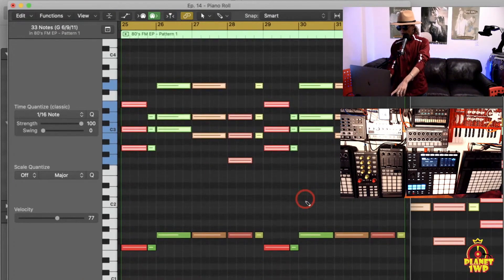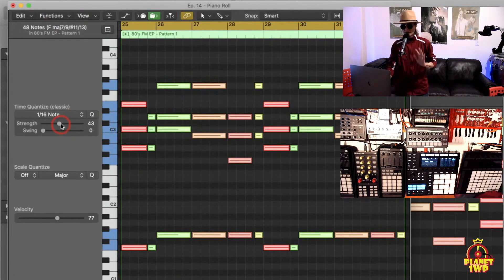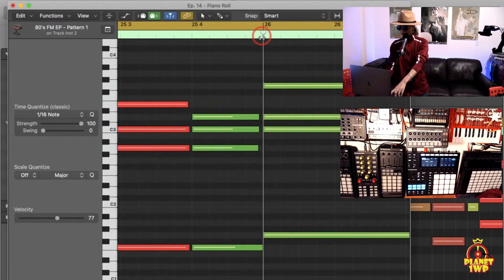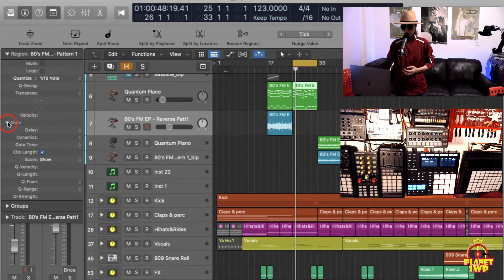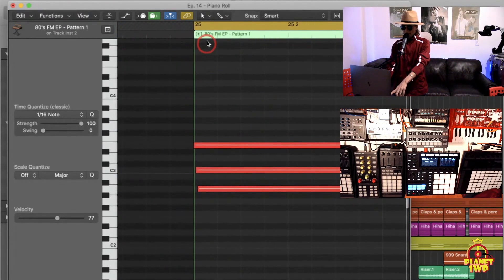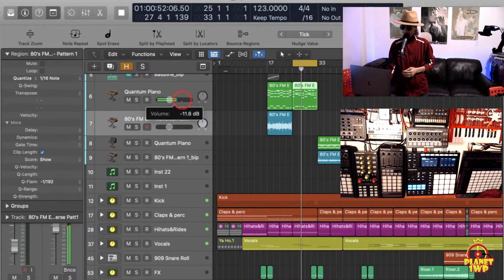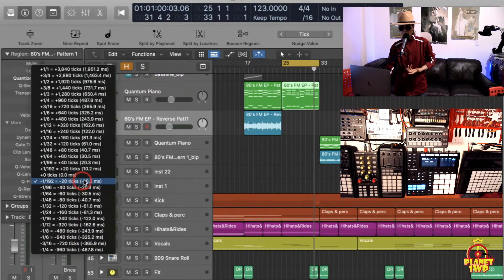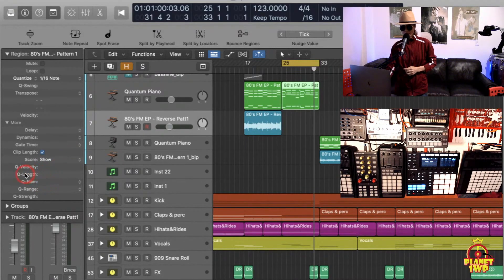Logic Pro X - Quantizing with Q Flam to make your MIDI sound more human.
How to Quantize with Q Flam to make your MIDI programming sound more real and humanized in Logic Pro X.